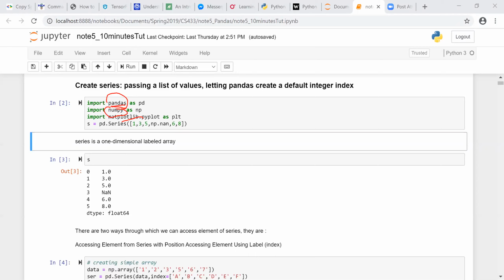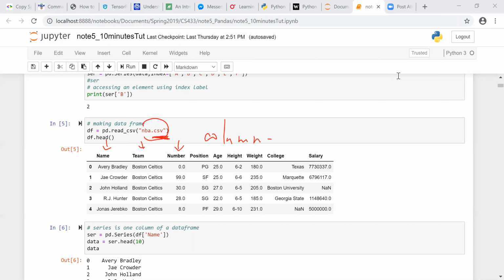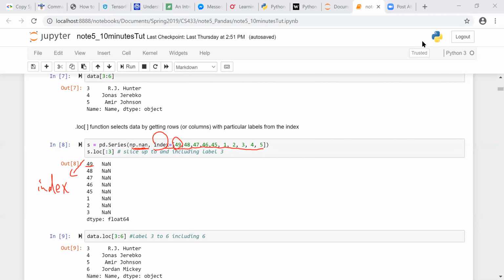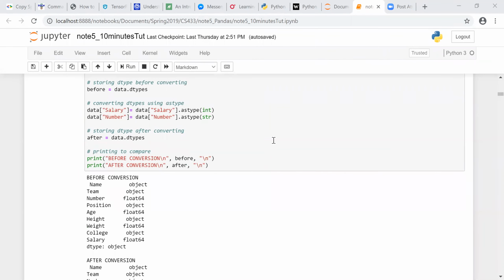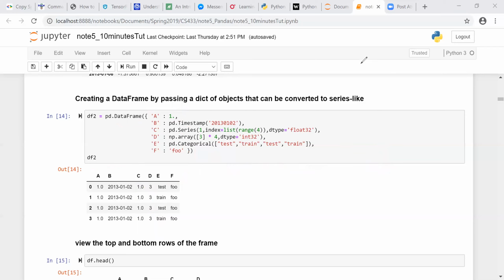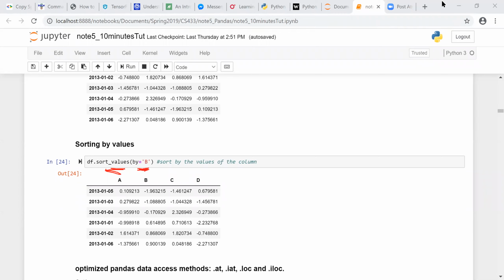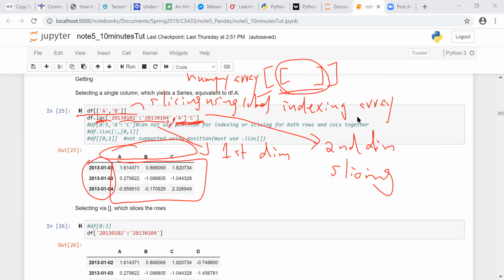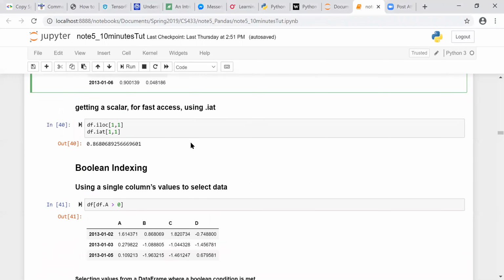Machine learning: Sept 8 class recording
starts with Pandas